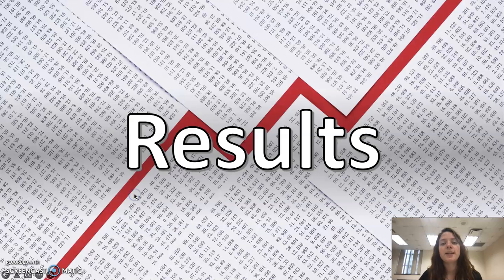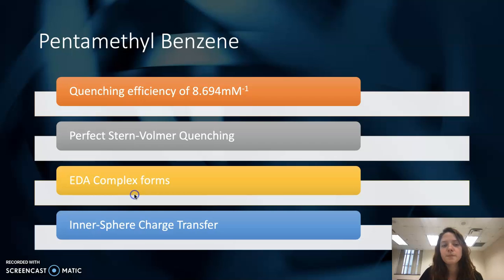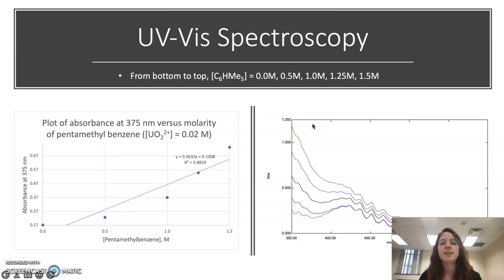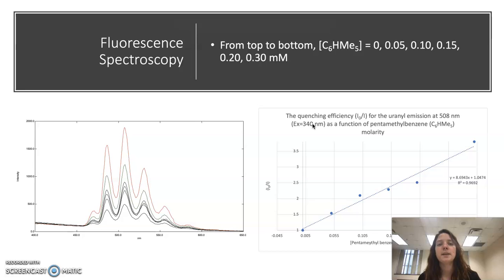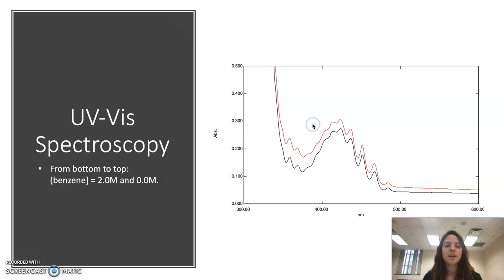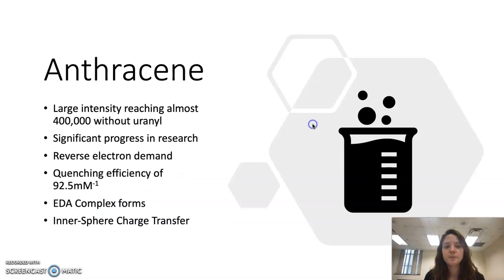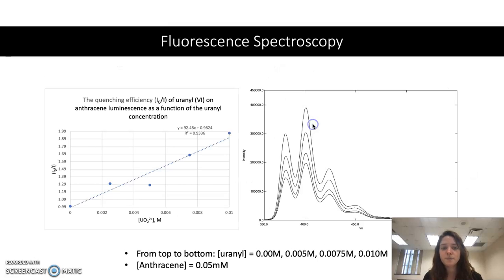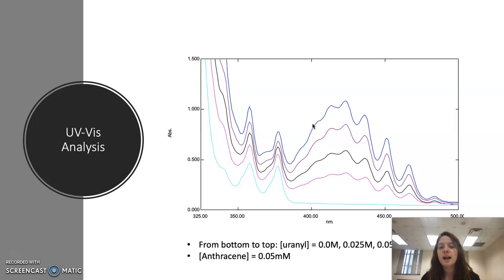I3 Submission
This is my I3 submission using the research I conducted alongside Dr. Xiaoping Sun. It is on the analysis of the charge transfer for aromatic compounds to uranyl (VI) using UV-Vis and Fluorescence spectroscopies. It covers the results portion of the experiment.